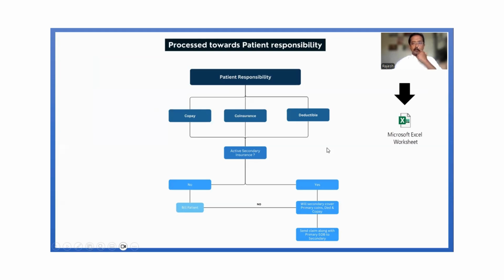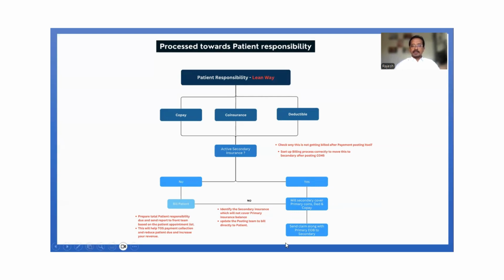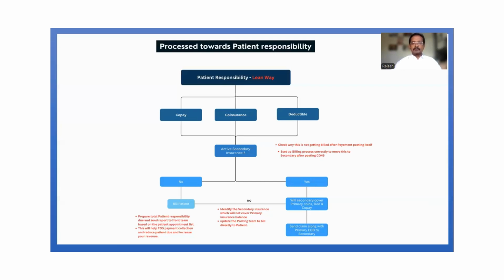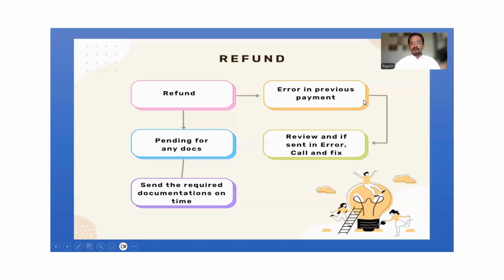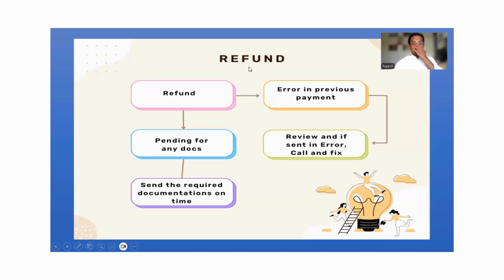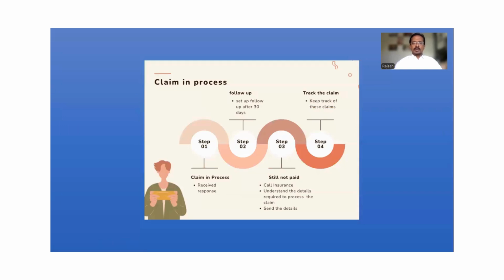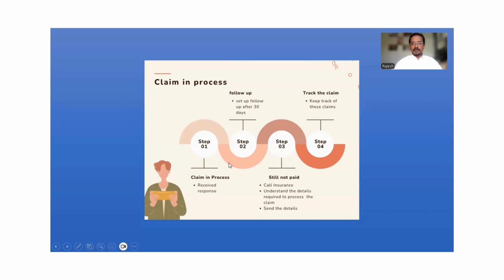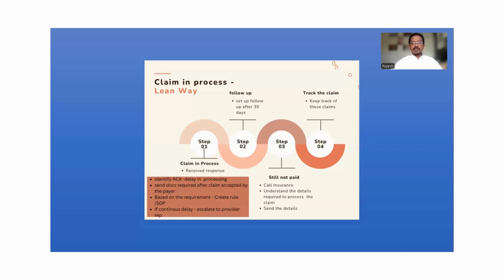Part 33 Lean in RCM Other Denials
How can we utilize Lean methods in Denial management. check it out !!!